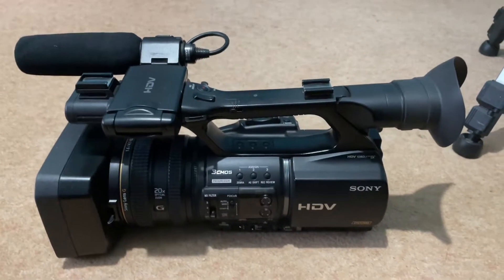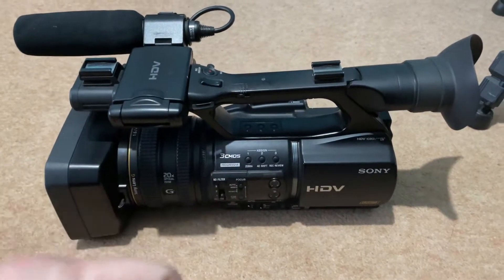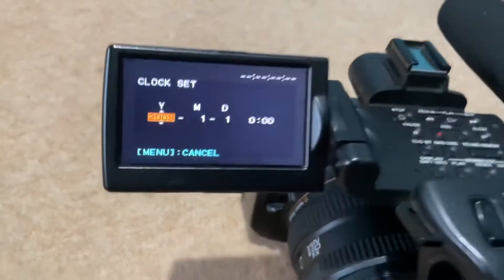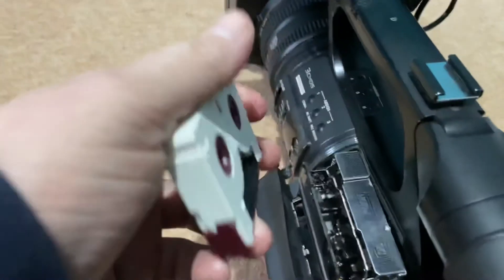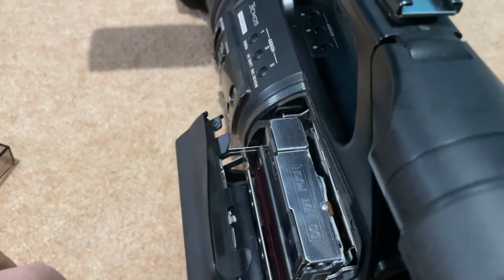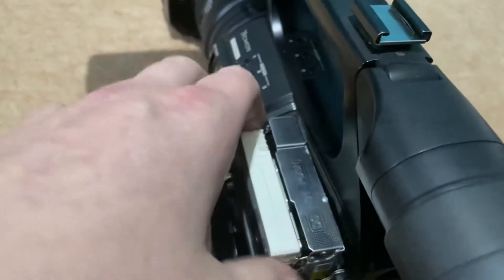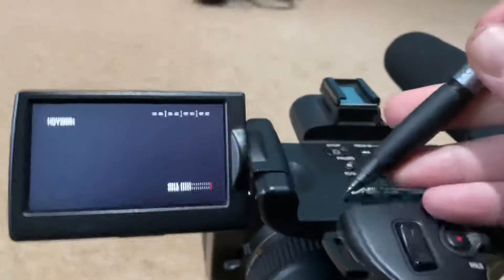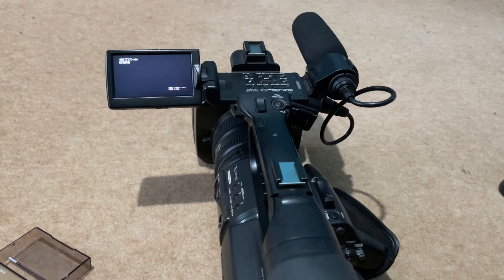Why The Sony HVR-Z5 Can’t Stay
Very sadly this will be returned and probably won’t bother trying to get another one as go for too much money.